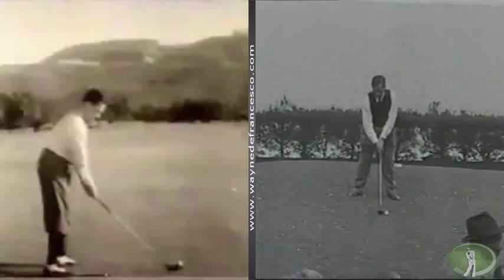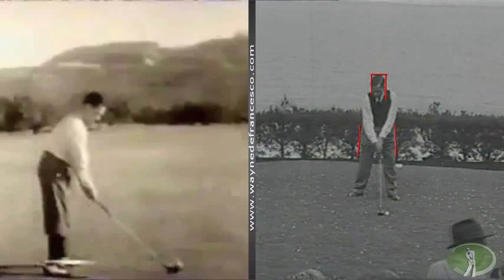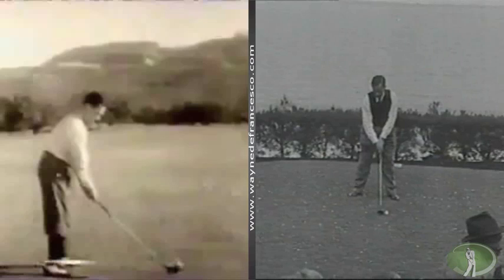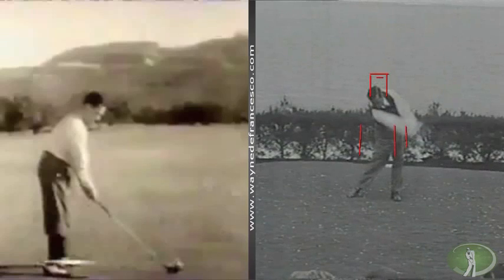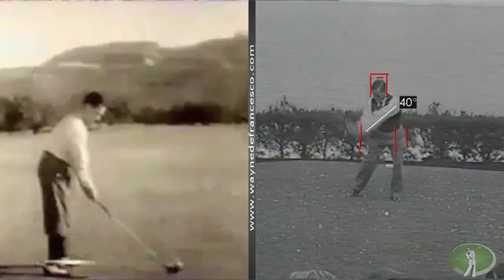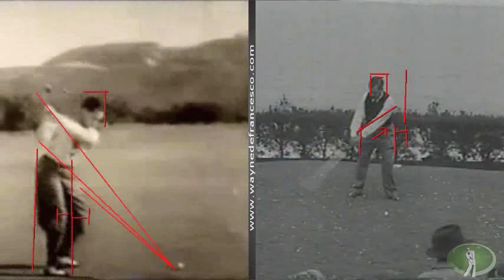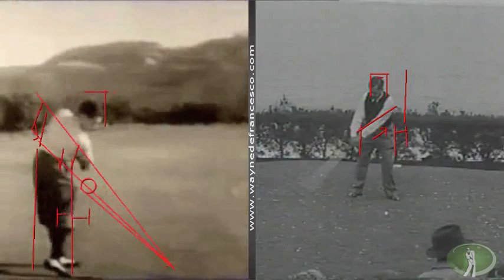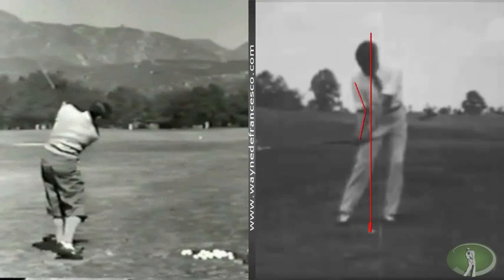Legnds of Golf: Bobby Jones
Read the description below:

In this golf swing analysis, we see how Bobby's golf swing differs from the modern day golf swing.